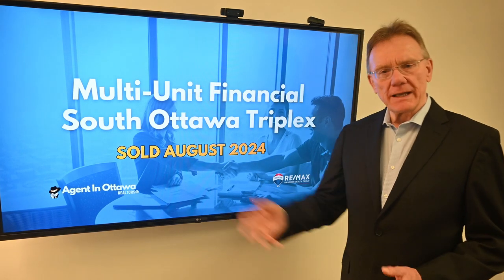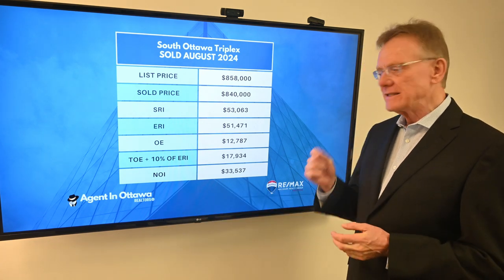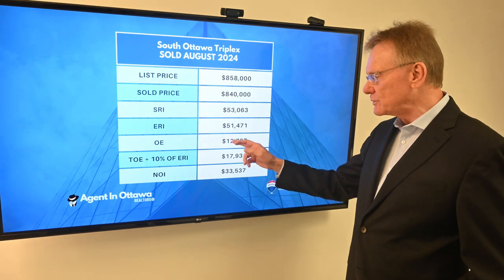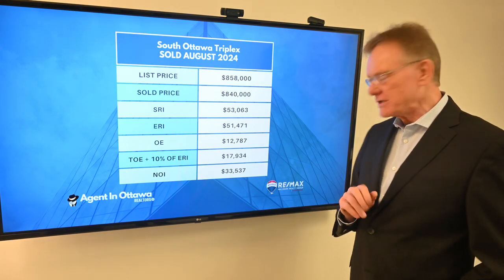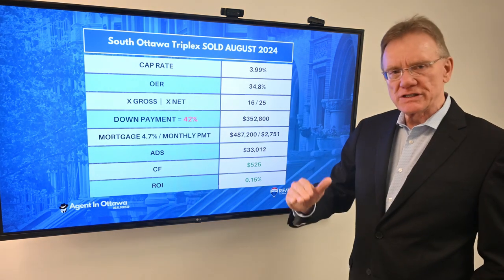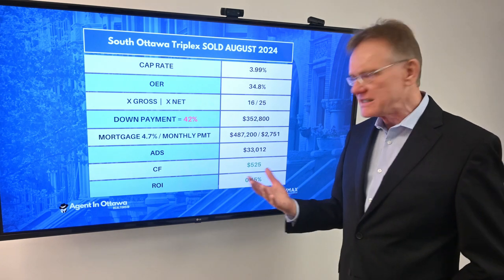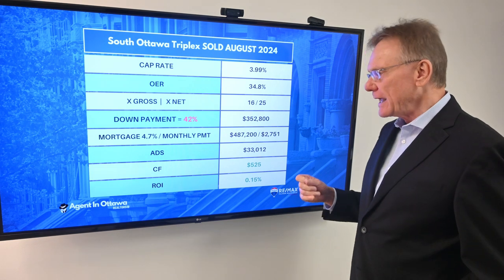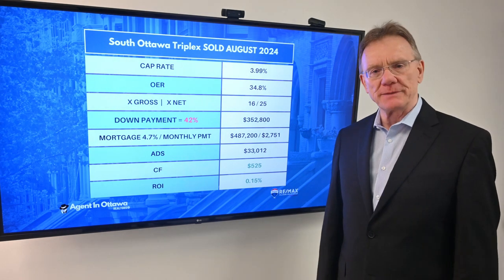Financial Analysis, Sold Triplex, South Ottawa Aug. 2024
Financial information from the sale of this South Ottawa Triplex that SOLD in August, 2024.  This property is located in South Ottawa, with one 1-bedroom unit, and two 2-bedroom units. The property was listed for $858,000 and sold for $840,000.